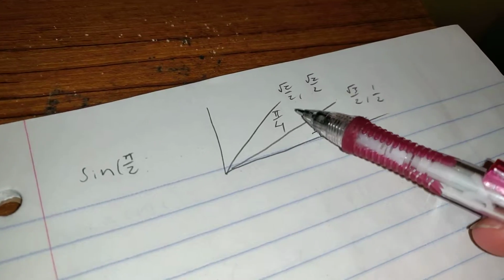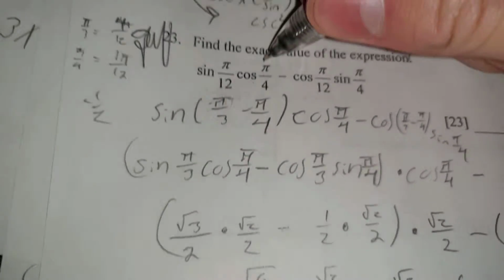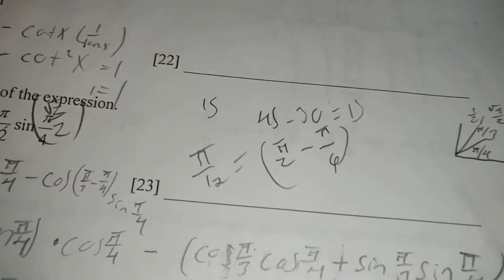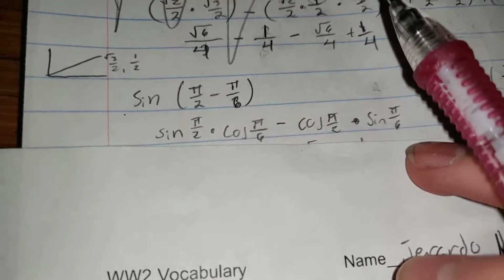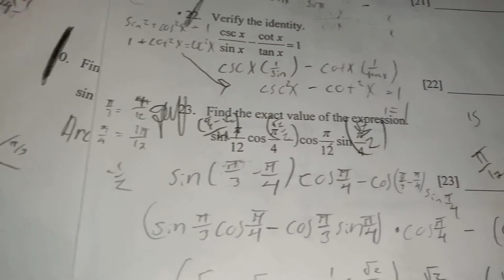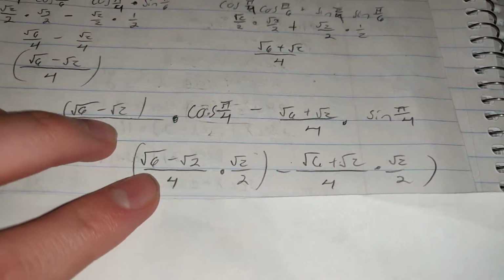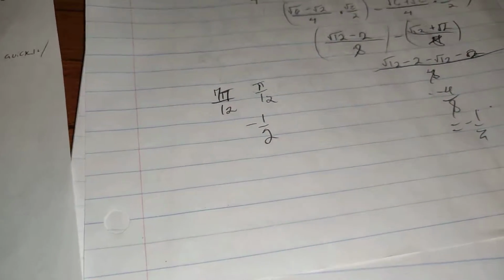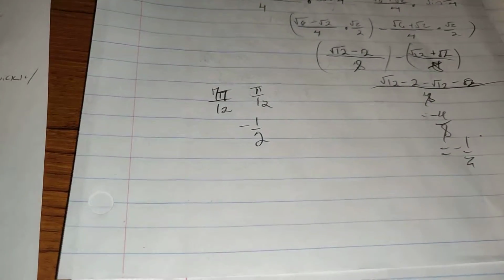Unit 7 Practice Test #23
What a fun problem(: